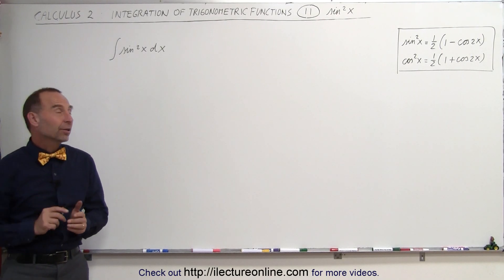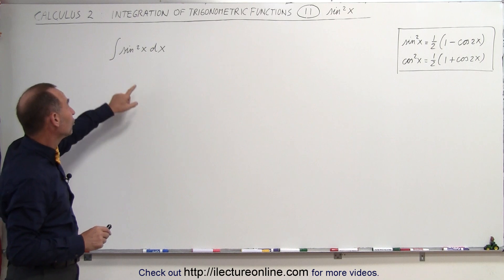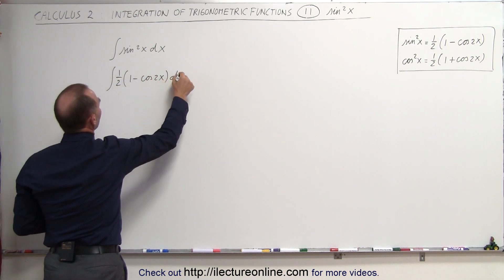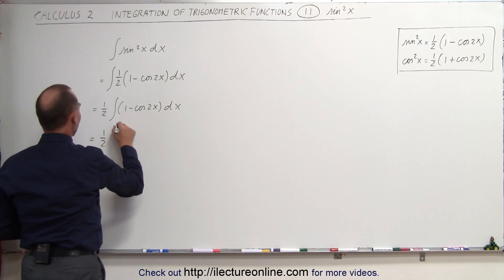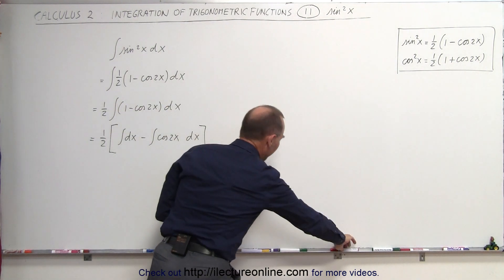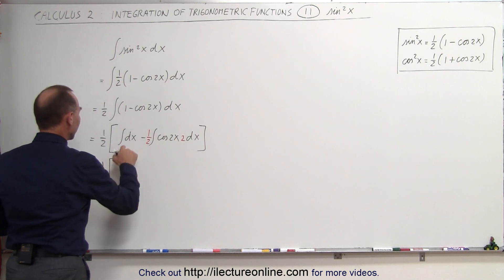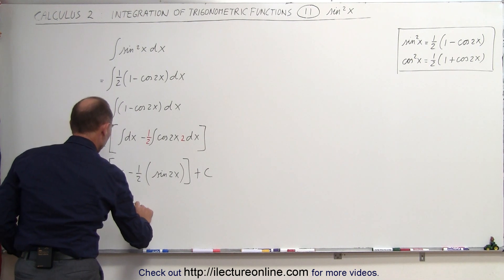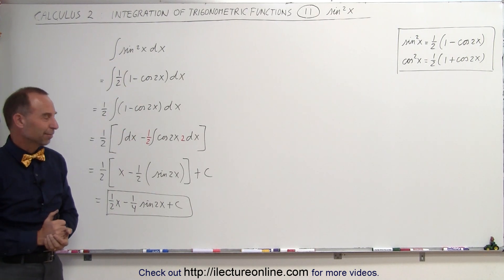Calculus 2: Integration of Trig Functions (11 of 16) Integral of sin^2(x)=?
In this video I will calculate the integral of the trig function sin^2(x).